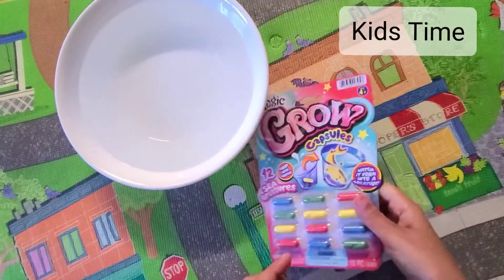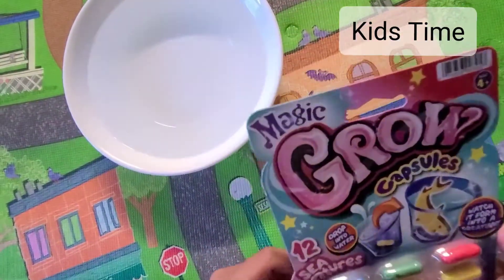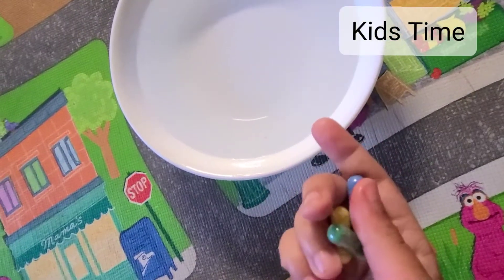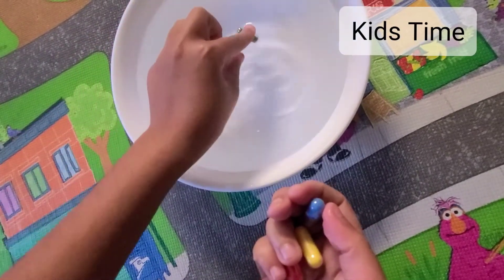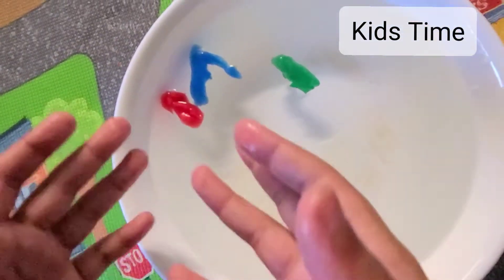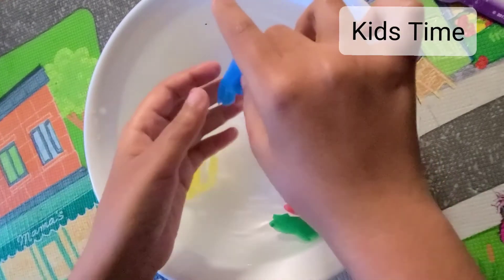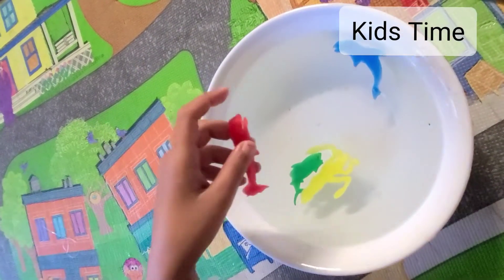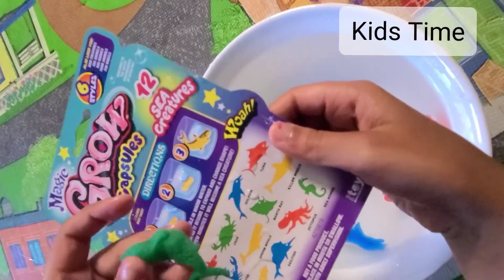Magic Grow Capsules 12 Sea Creatures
Best growing sea animals to grow 🐬🐳🦈🐙